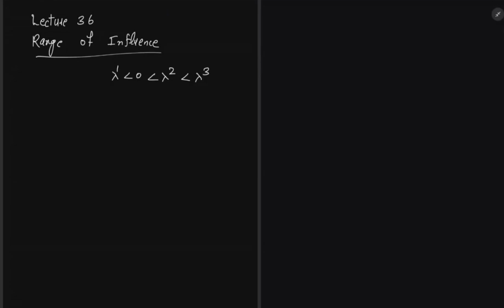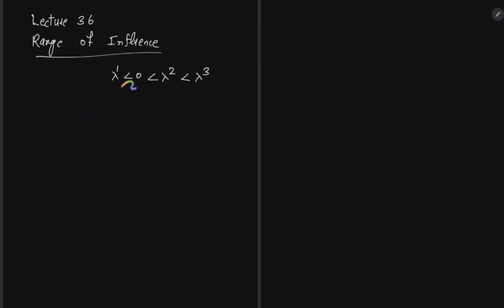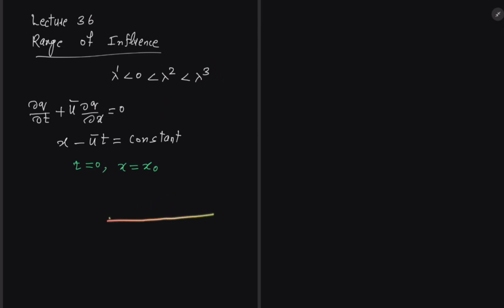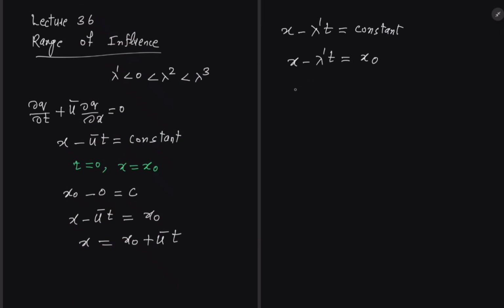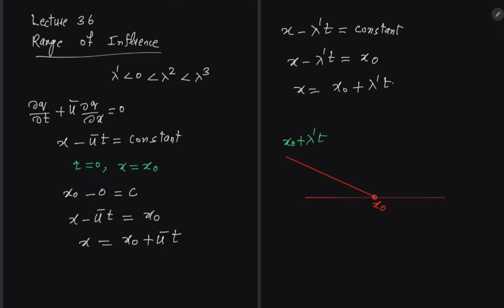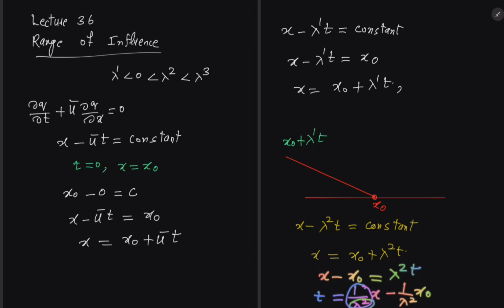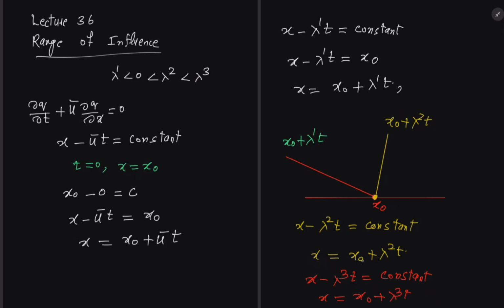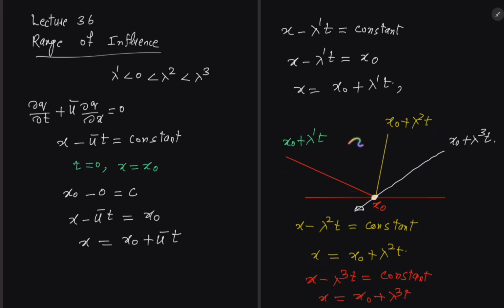Lecture 36| Range of Influence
Understanding the range of influence in the finite volume method is crucial for accurate simulations.  This concept helps define how information propagates through the computational grid.  Careful consideration of this range is essential for stability and proper solution convergence.  It dictates how neighboring cells interact and contribute to the overall solution.  Accurately defining the range of influence ensures the numerical solution faithfully represents the underlying physical phenomena.